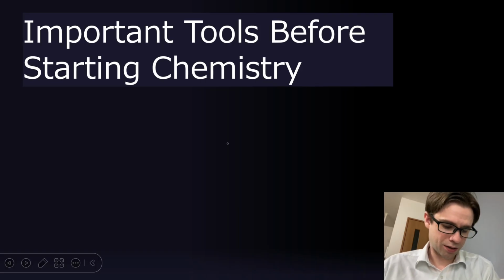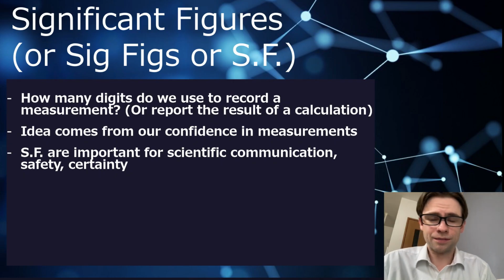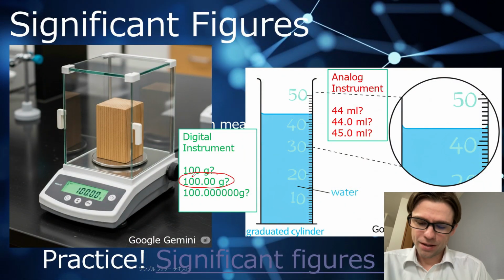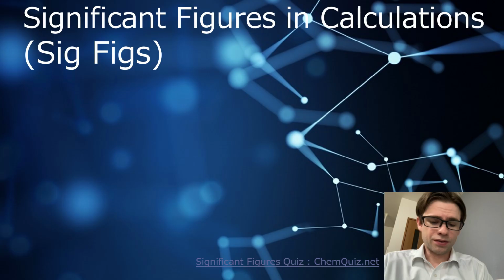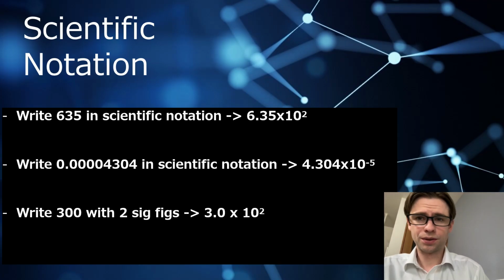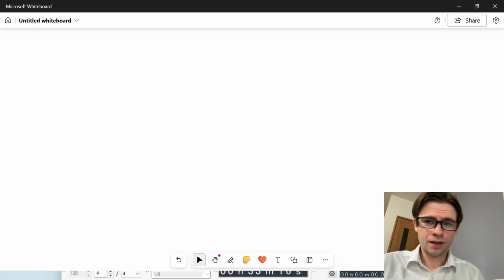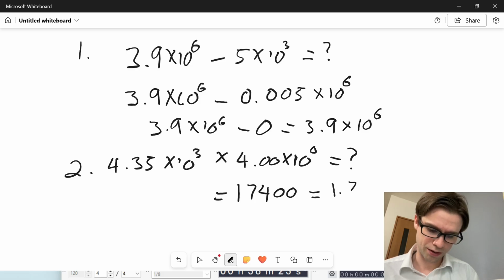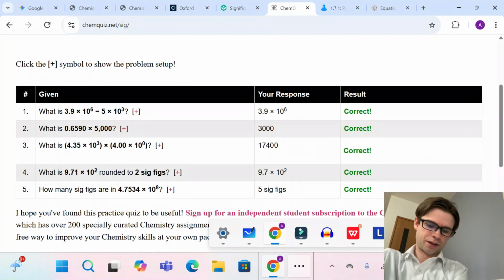Math and Science Communication Part 1 (IB Chemistry: Significant Figures and Scientific Notation)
Chapters
00:00 Introduction
3:04 Significant Figures
18:03 Scientific Notation
23:37 Practice

Let's begin with the less glamorous side of science, the conventions of math and science communication. These topics are mainly from the "Tools" section of the subject guide and syllabus. This video became too long, so check out part 2 on units, sub/superscripts, proportionalities, and dimensional analysis coming soon.

Links to helpful websites used in the video

Khan academy (sig. figs)

Chemquiz (sig. figs and scientific notation calculations)

Good luck practicing!